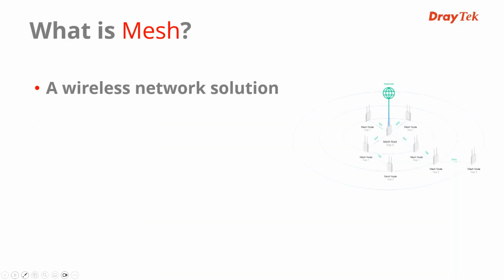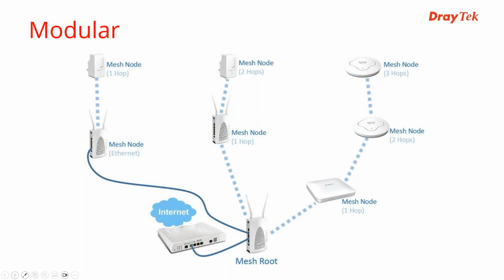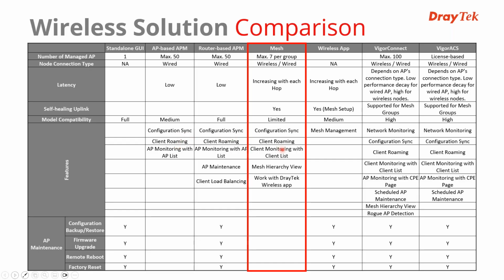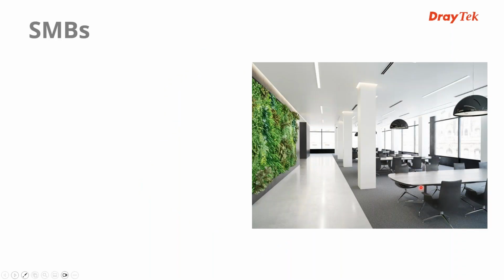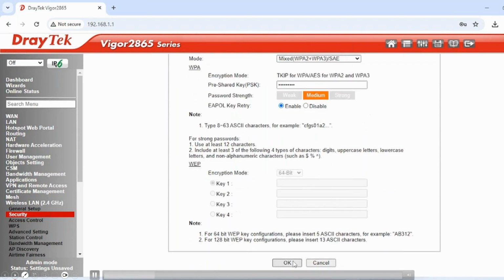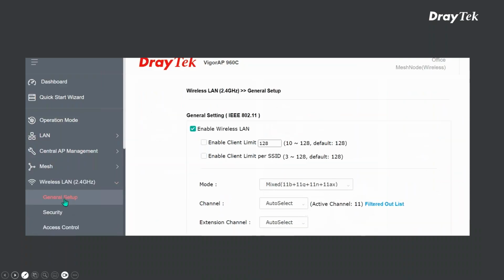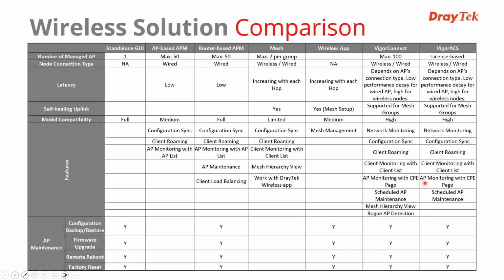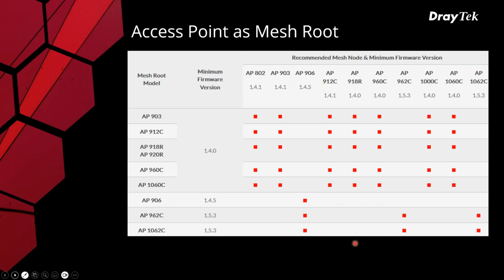Mesh Wireless Solutions Getting Started with Hardware and Setup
Technical Support Specialist, Fergal Carr, will be sharing all the tips and tricks for an optimal and easy setup of Mesh Wireless Solutions. Learn about Mesh Networks and get updated on DrayTek Mesh solutions, from terminology through to product range features, plug and play set up and applying to best use cases.

Seeking reliable Wi-Fi coverage or seamless connectivity across large estates? This webinar is for anyone looking to extend network reach without the need for extensive cabling or for those with robust wireless network requirements or simply looking to expand their understanding of advanced network solutions.

Agenda

Understanding Mesh Networks
DrayTek Mesh Range Features and Compatibility